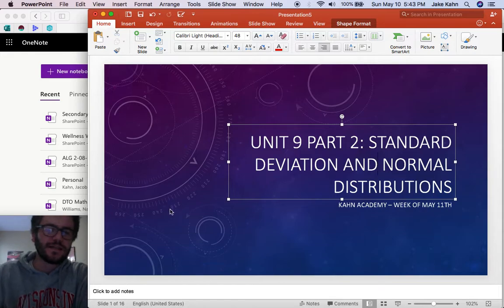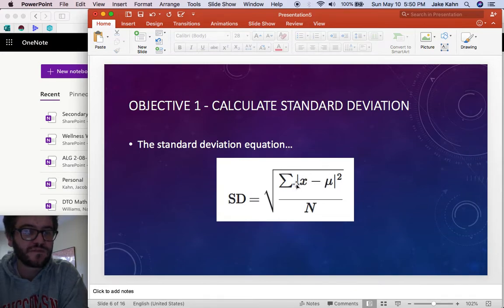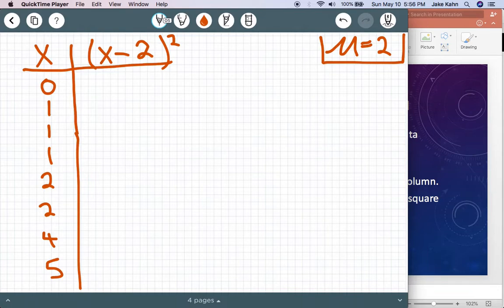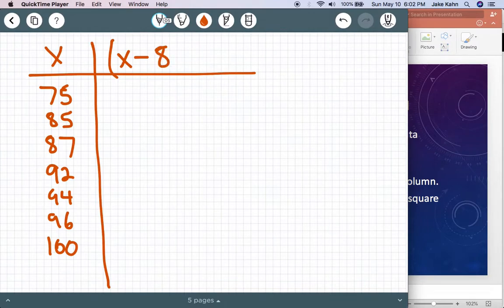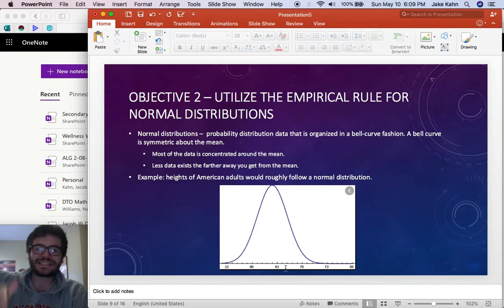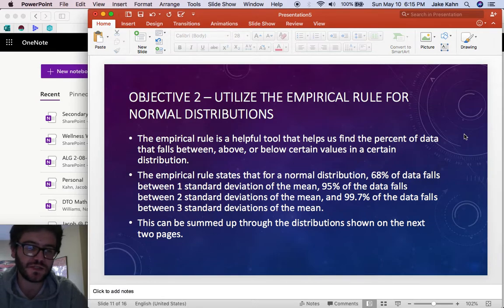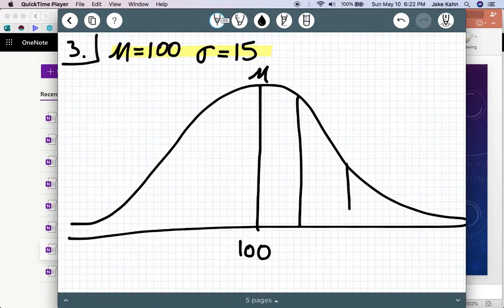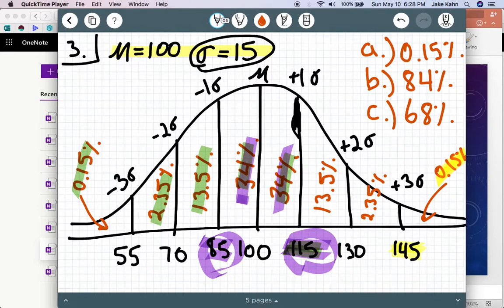Q4W6 Lecture - Standard Deviation and Normal Distributions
Please watch the video and take notes before completing the classwork and homework assignments for this week!